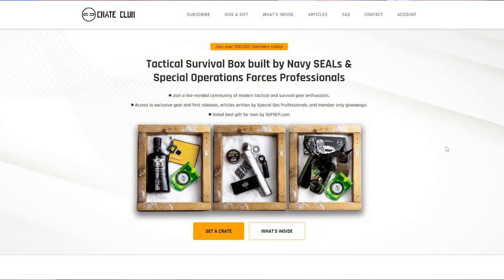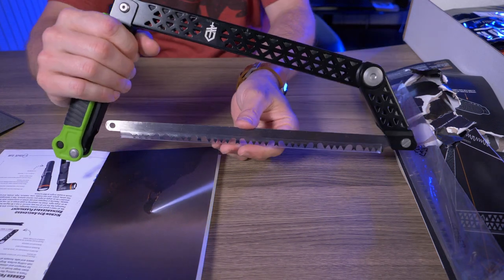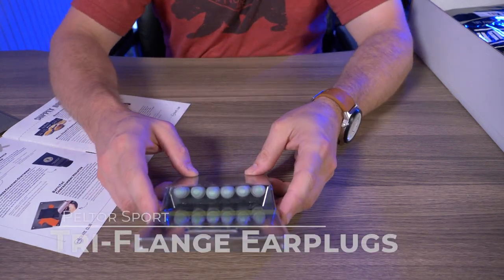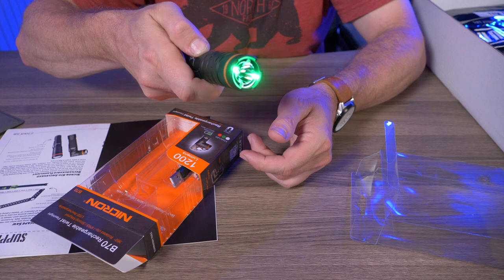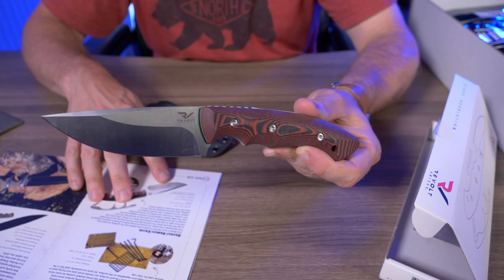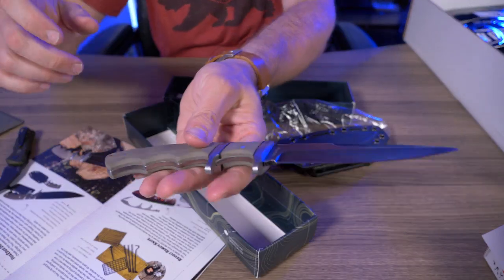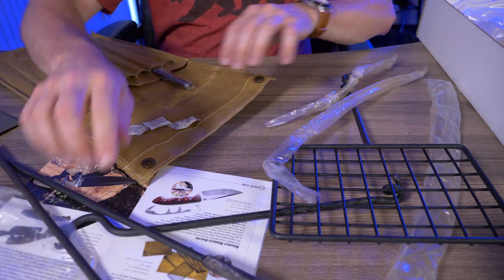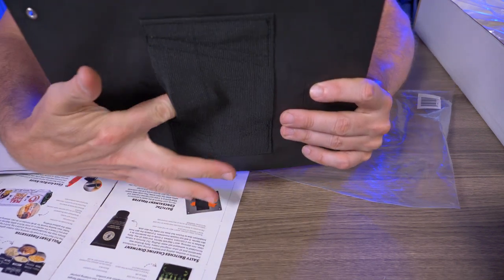Crate Club Tactical Survival Box: Summer 2021 General Box!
Crate Club: General Box July 2021
Tactical Survival Box built by Navy SEALs & Special Operations Forces Professionals.
Join a like-minded community of modern tactical and survival gear enthusiasts.
Access to exclusive gear and first releases, articles written by Special Ops Professionals, and member-only giveaways.
Voted the best gift for men by SOFREP.com